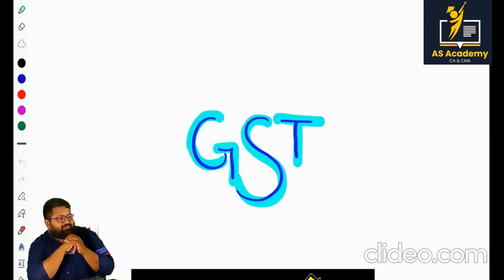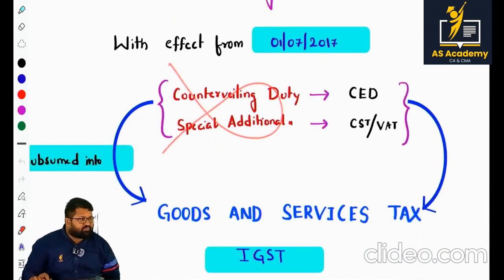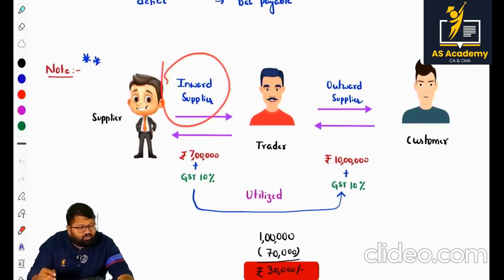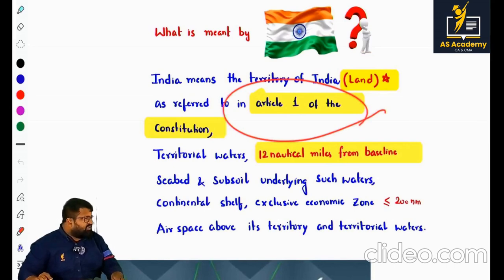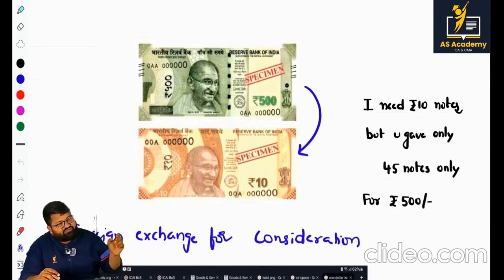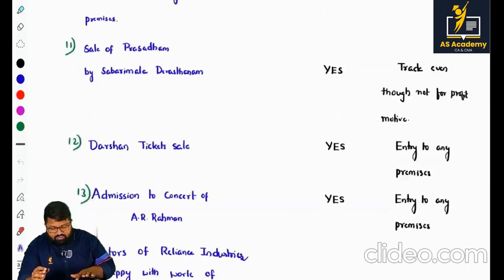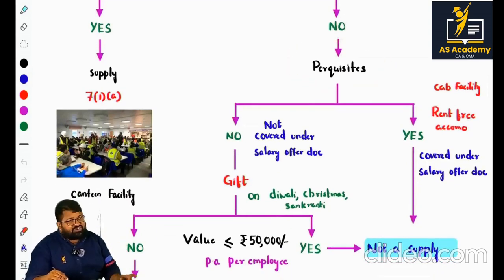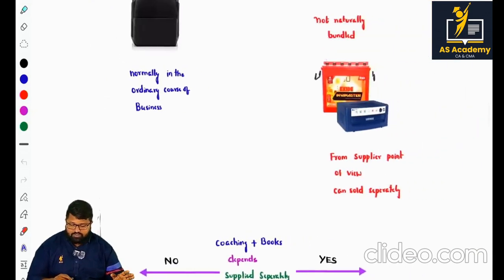CA CMA INTER GST SECTION 7 RAPID REVISION arun's academy by CMA Ram Subhash (air17)